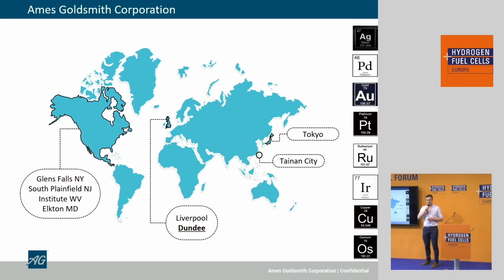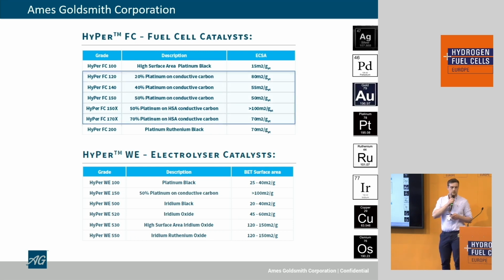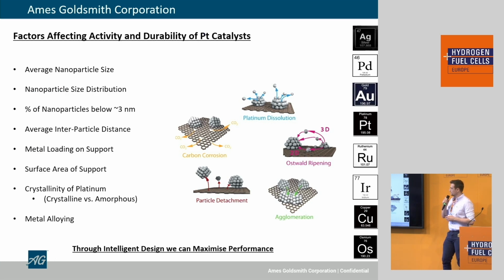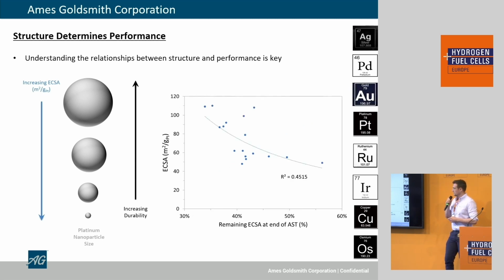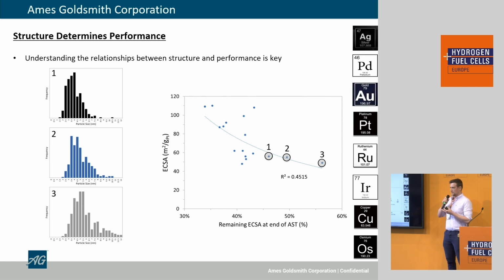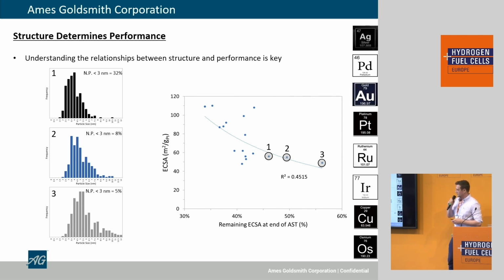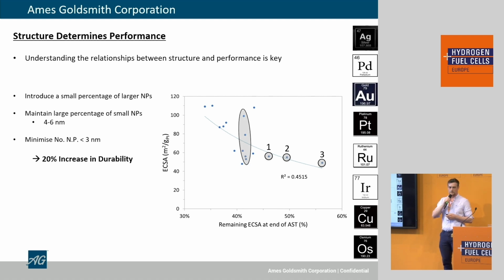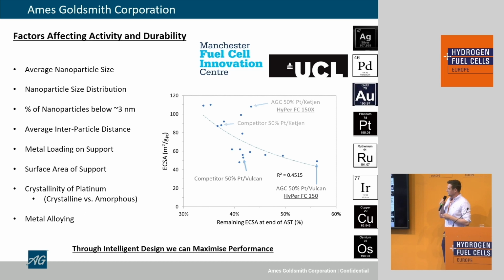Hydrogen + Fuel Cells EUROPE @ Hannovermesse 2022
HyPer - PEM Catalysts Optimised Though Intelligent Design
Technical Forum
Doug Stewart, Principal Electrochemist, Ames Goldsmith Ceimig